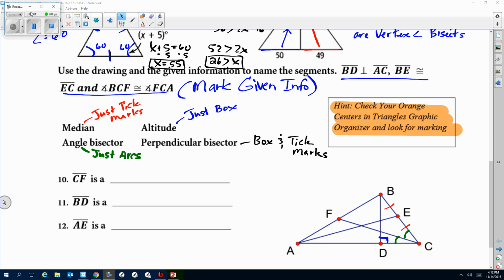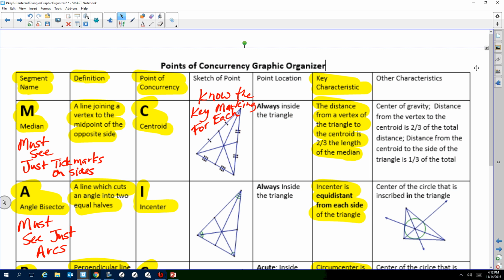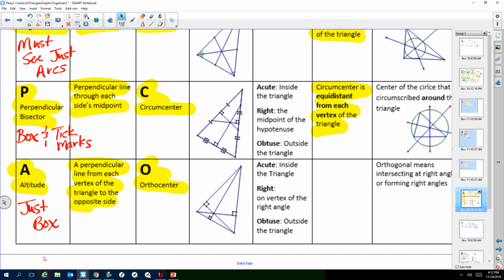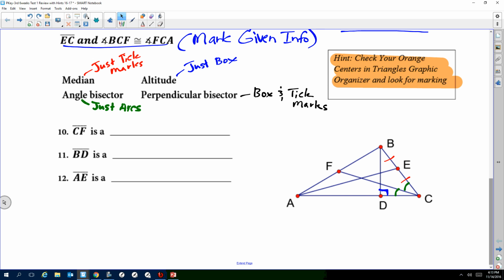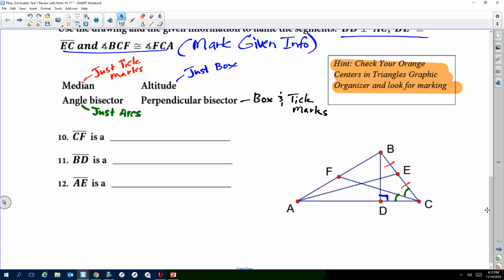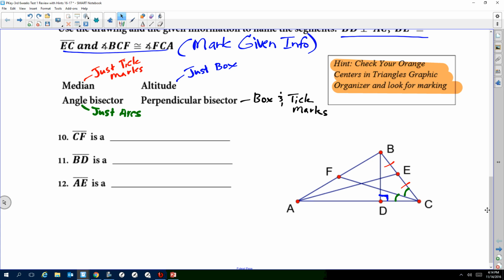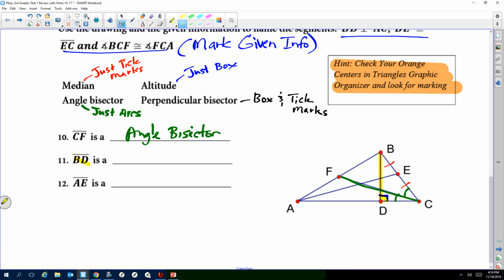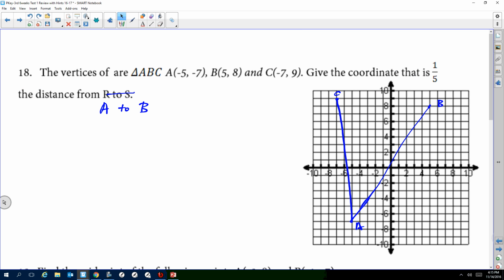3rd Six Week Review Test 1 #10-13